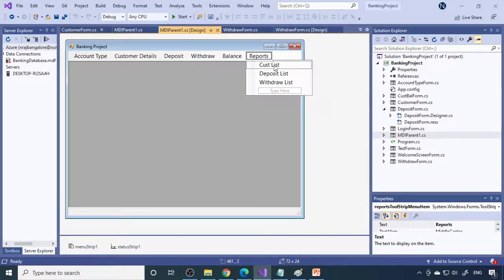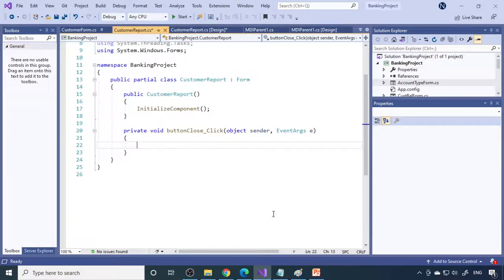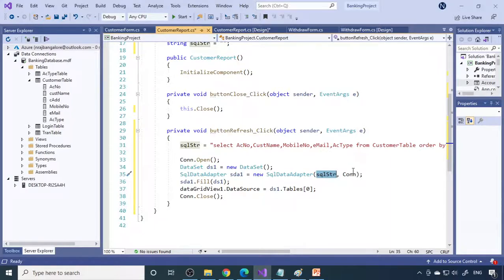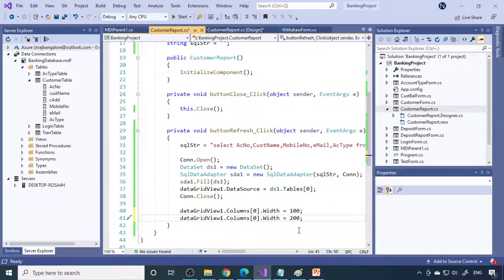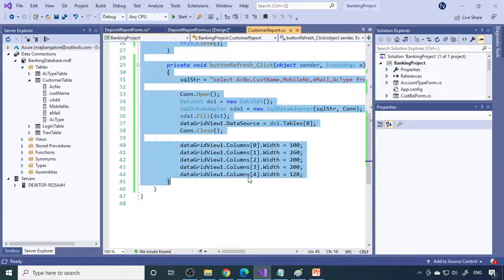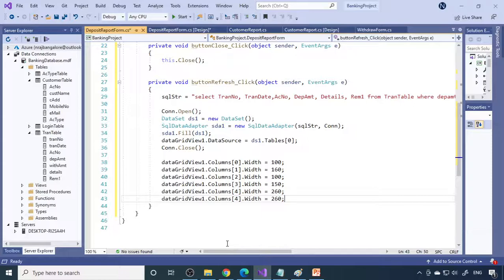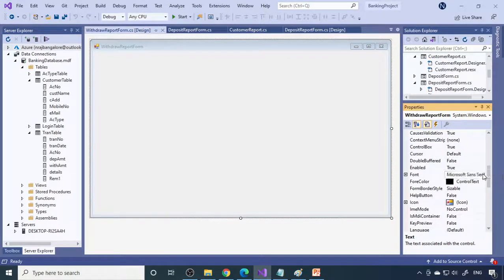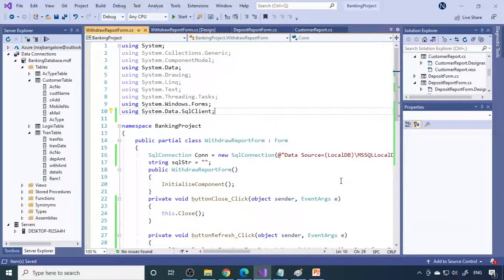Generating Reports | Customer Deposit Withdraw | CSharp Sql Server Banking Project | Part 8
In this series we will show you how to make desktop application project using C# with back end Microsoft Sql Server

Learn How to make C# project your own.

cpro101 How to make C# desktop project | Microsoft Visual Studio CSharp Sql Server Banking Project | Part 1

cpro102 Creating Database and Tables in Sql Server | Microsoft Visual Studio CSharp Sql Server Banking Project | Part 2

cpro103 Login Form and Database Connection String | Microsoft Visual Studio CSharp Sql Server Banking Project | Part 3

cpro104 Creating MDI parent form - Menu Strip - Menu Items | Microsoft Visual Studio CSharp Sql Server Banking Project | Part 4

cpro105 Insert update delete Data in table - sql statements | Microsoft Visual Studio CSharp Sql Server Banking Project | Part 5

cpro106 Display Data in DataGridView | Customer Form Design | Microsoft Visual Studio CSharp Sql Server Banking Project | Part 6

cpro107 Check Cust Balance Amount | Deposit Withdraw Form | Microsoft Visual Studio CSharp Sql Server Banking Project | Part 7